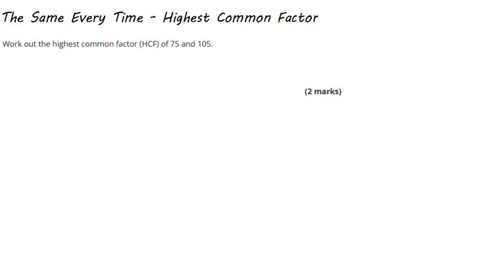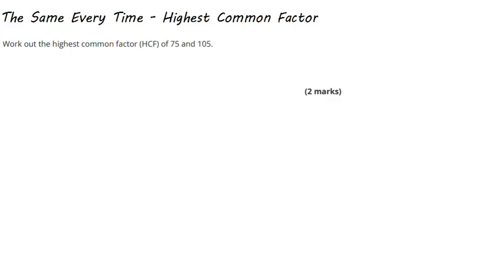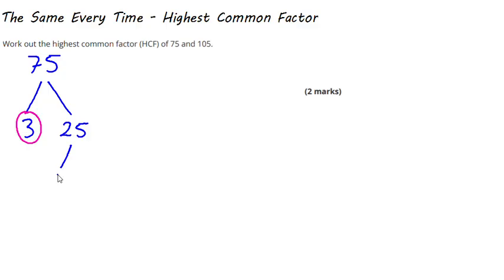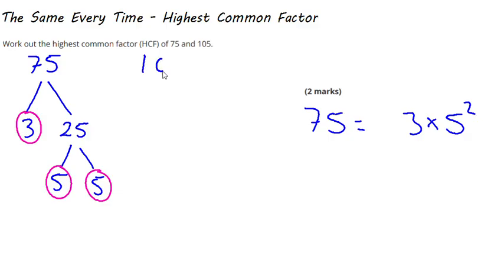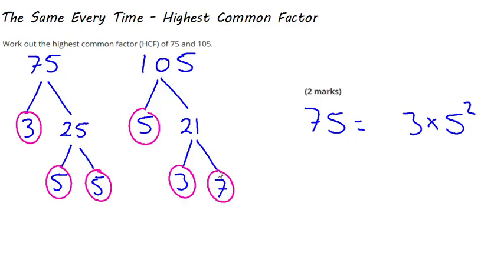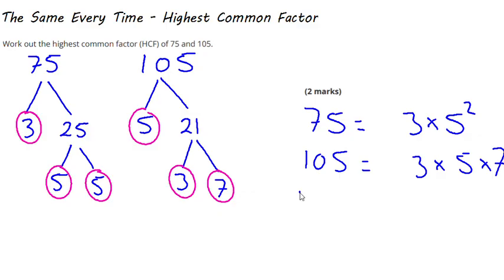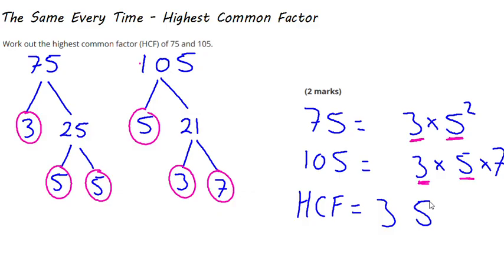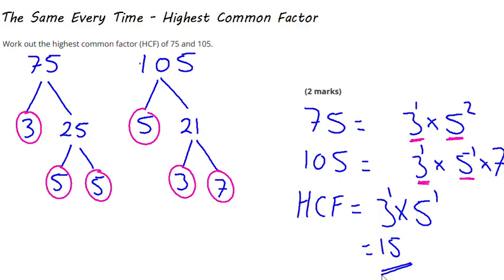The Same Every Time Highest Common Factor Video 2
GCSE Maths. IGCSE Maths. Highest Common Factors. Factor Trees. Prime Factors. The Same Every Time. Get the marks. Get into the grades.